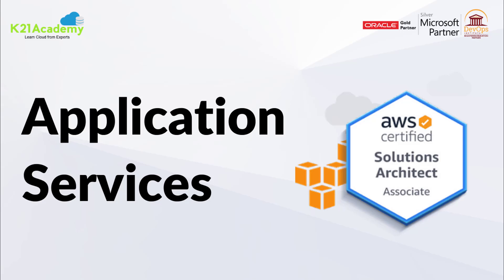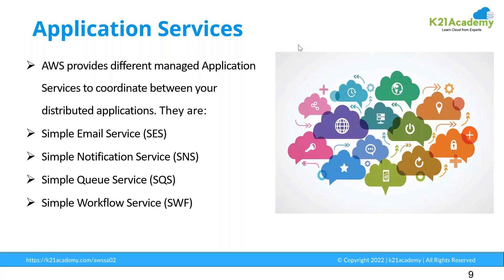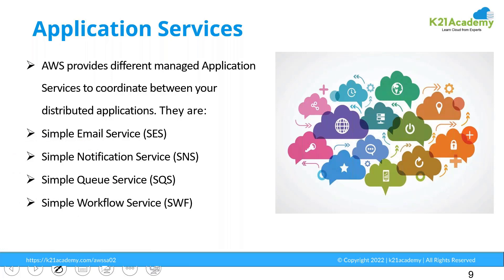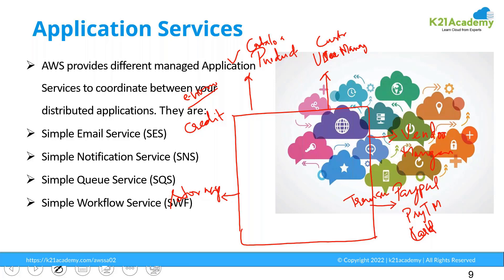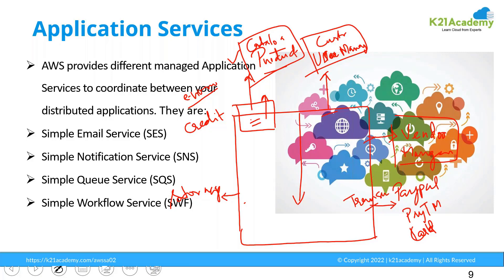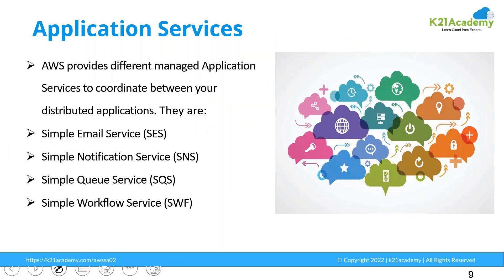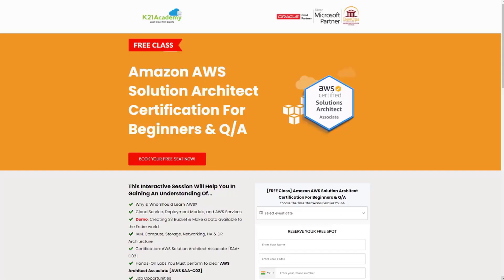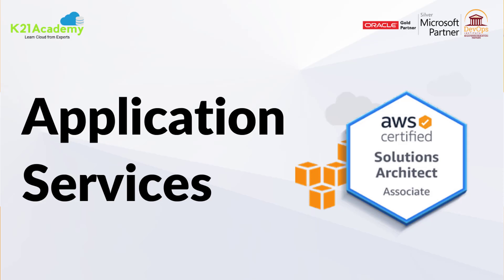AWS Application Services | AWSSA | K21Academy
FREE CLASS On Amazon AWS Solution Architect Certification For Beginners & Q/A

AWS Application Services

✅ Gone are the days when businesses had to build and maintain infrastructures to run any on-premises application. Now there has been a sudden shift in technology.

✅ Using the Software as a Service model, businesses and organizations can consume online hosted applications that lower prices and improve efficiency.

✅ AWS provides different types of application services that coordinate between your distributed applications.

✈️ Types of AWS Application Services

👉AWS SES: Simple Email Service (SES) is a flexible, highly scalable, and cost-effective service that allows application developers to send emails from within the application.

👉 AWS SNS: Simple Notification Service (SNS) is a fully managed service offered by Amazon. It is helpful for application-to-application (A2A) and application-to-person (A2P) communication.

👉 AWS SQS: Simple Queue Service (SQS) is a fully managed service offering from Amazon. It helps to decouple and scale microservices, serverless applications, and distributed systems.

👉 AWS SWS: Amazon Simple Workflow Service is specially designed for developers. It helps to build run and scale background jobs that have sequential or parallel steps.

This video covers:
00:00- Introduction
00:13- What AWS Provides?
01:25- Example of Credit Card Transaction
05:04- 4 Types Of Application Services
05:20- How To Register For The FREE CLASS